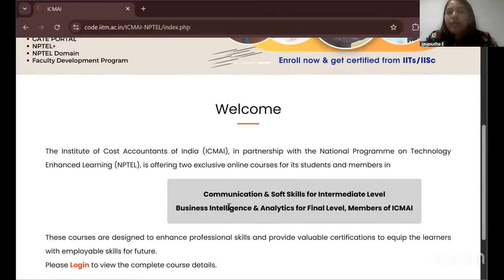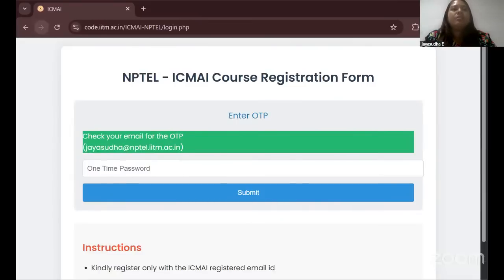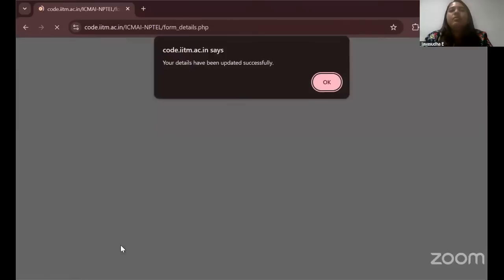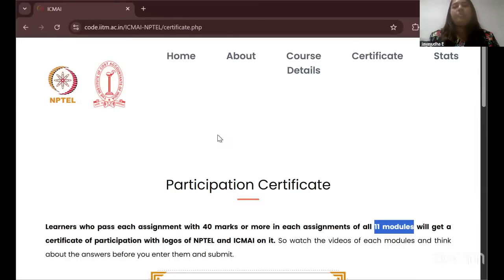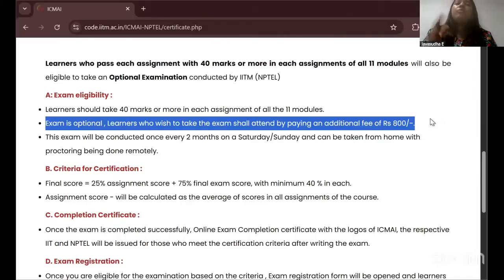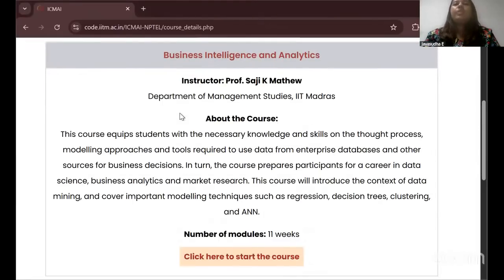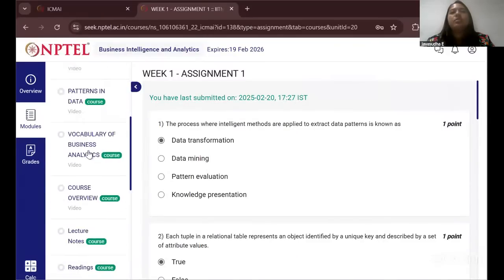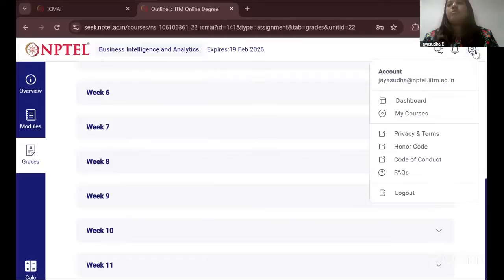ICMAI-NPTEL BIA course Orientation - Batch 3 - Live